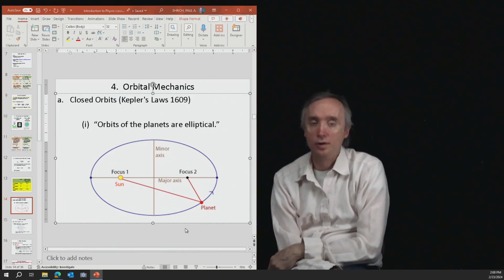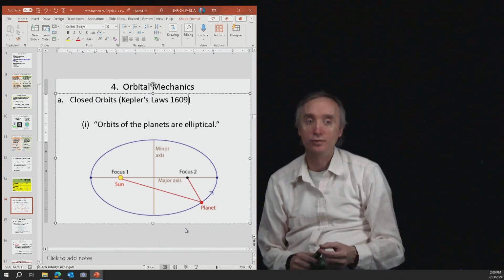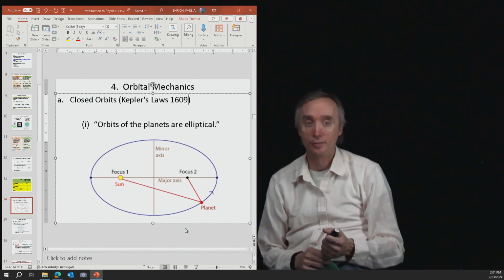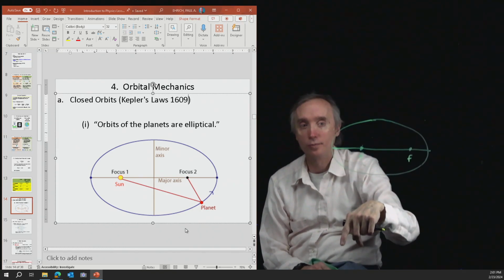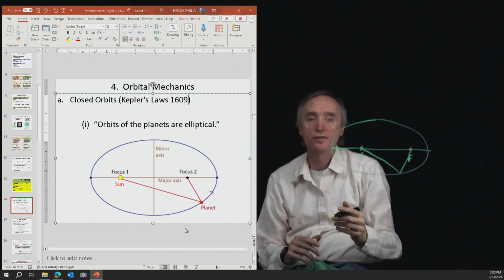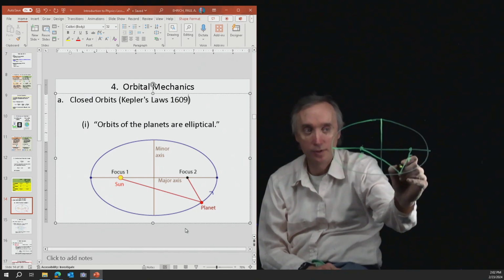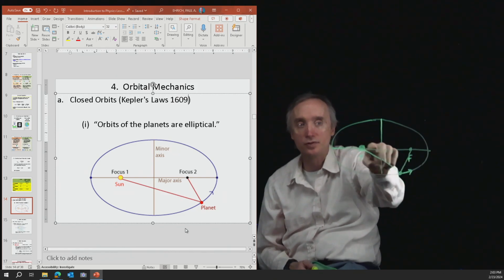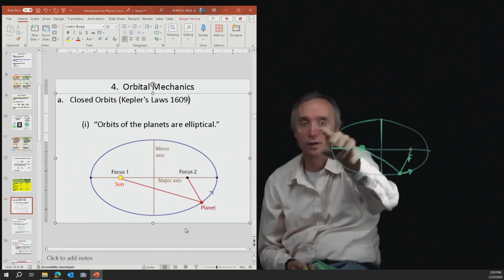Phy 8 7 Keplers 1st Law of Planetary Motion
In this segment about gravity you will learn about Kepler's 1st law of planetary motion.